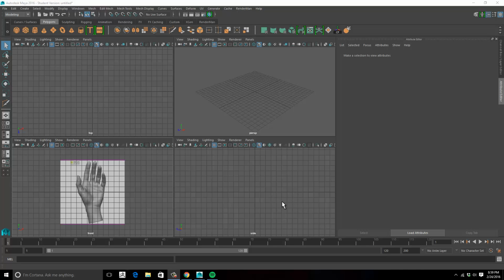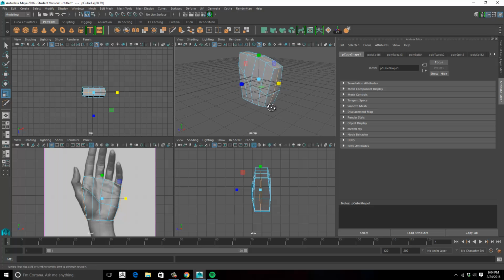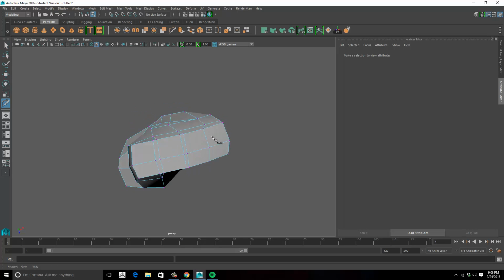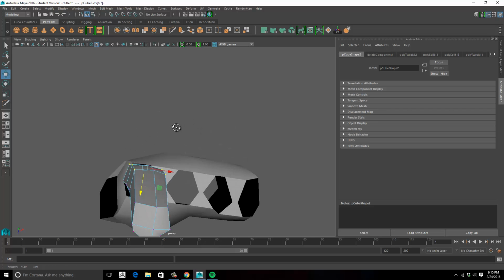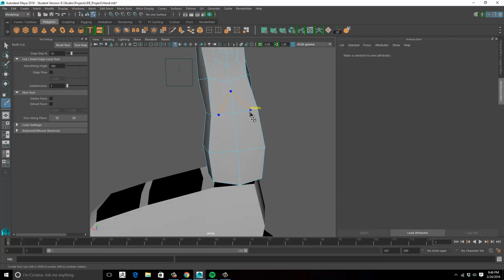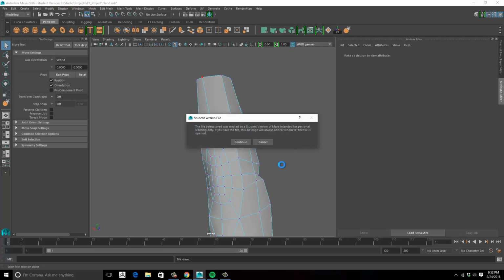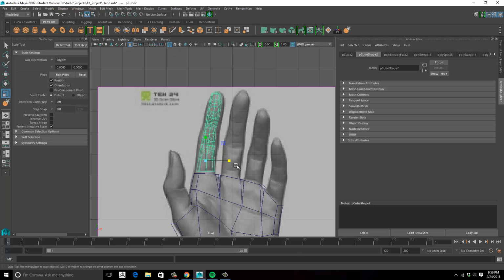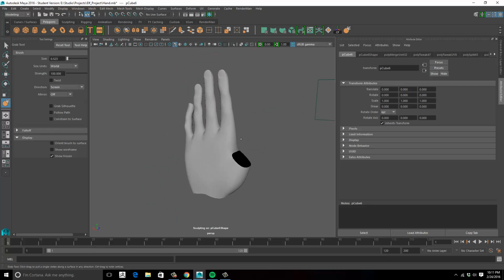Character Modeling Part 17: Hand and Fingers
Modeling the Hands and Fingers